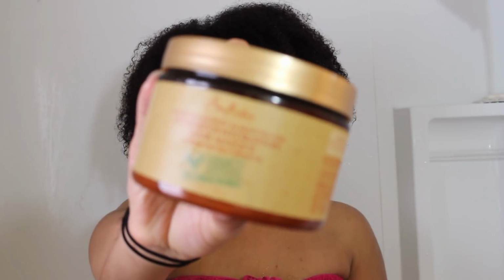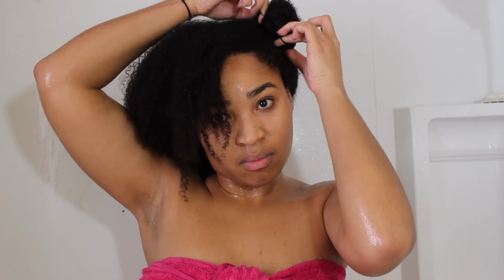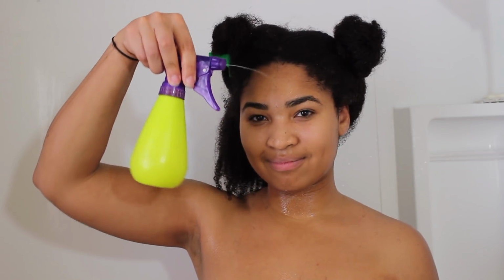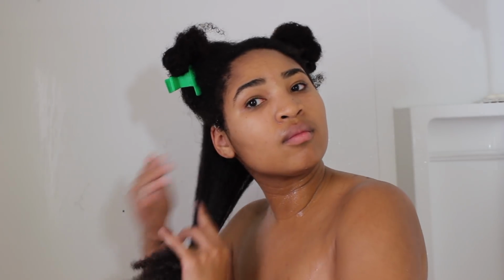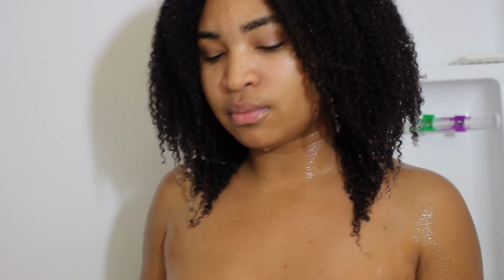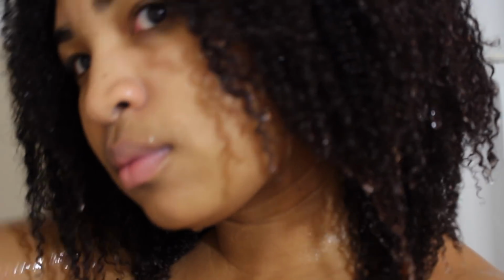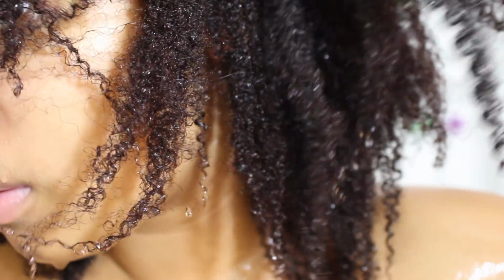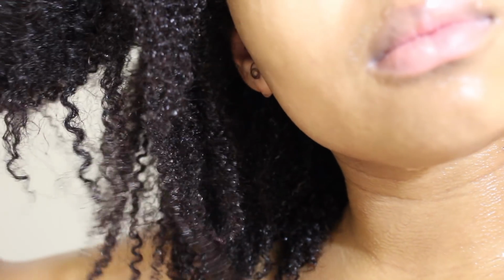Deep Conditioning Routine | ft. Shea Moisture Intensive Hydration Masque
OPEN THIS BOX! READ IT!! DO IT!!!
(ALSO WATCH IN 1080p HD!)

OVERVIEW:
This video details my deep conditioning routine; I used the Shea Moisture Manuka Honey and Mafuru Oil Intensive Hydration Deep Conditioner to bring my hair back to life!!! I didn't mention this in the video but the Shampoo & Conditioner I used was my trusty OGX Biotin and Collagen line.

TECH:
Thumbnail made with Photoshop CC 2015